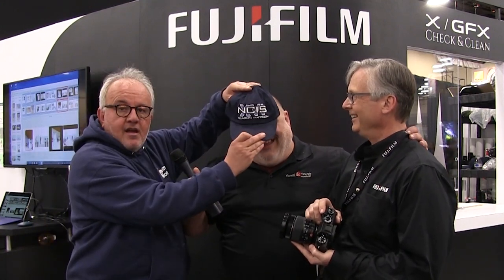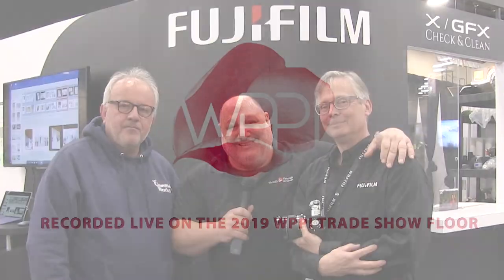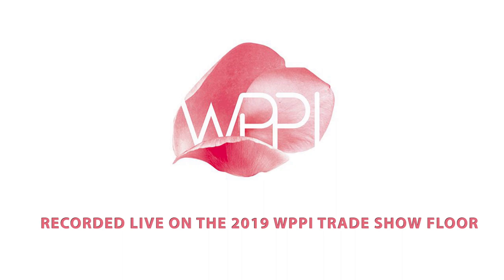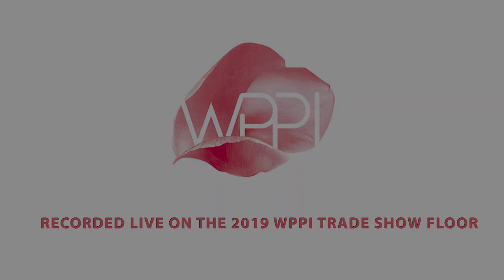2019 WPPI live trade show interview: Fujifilm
The Photofocus team attended the 2019 WPPI Conference and had a chance to walk the trade show floor, attend classes and join in on photowalks.

During a break, I met up with Fujifilm representative Michael Bulbenko and Hollywood photographer Mike Kubeisy to talk about how the super quiet mirrorless cameras are used on a production set.